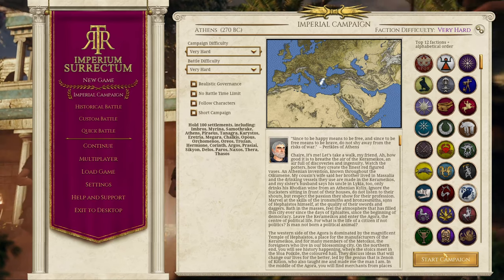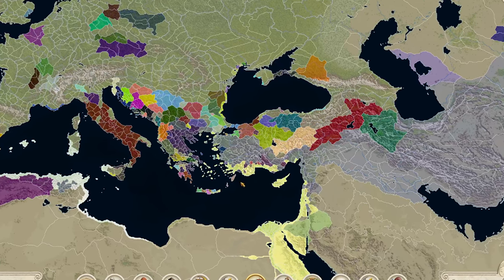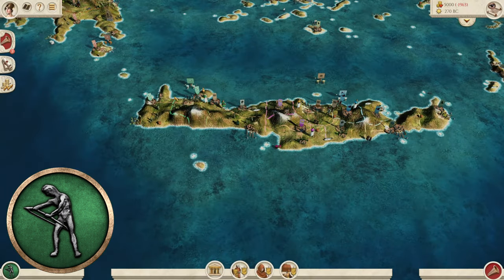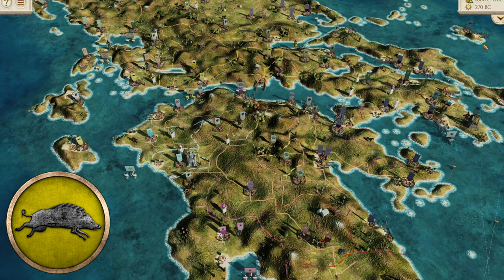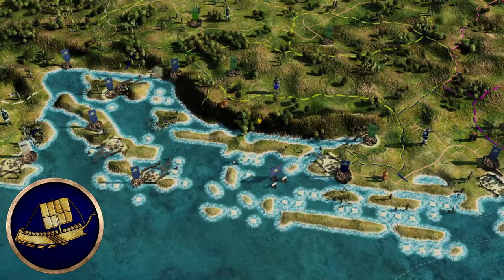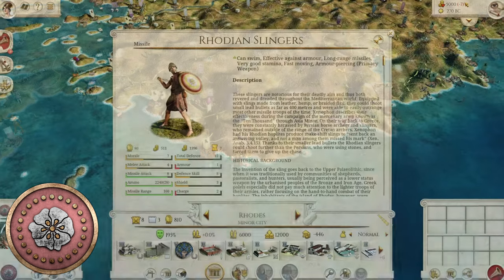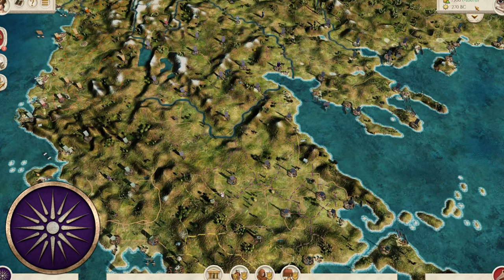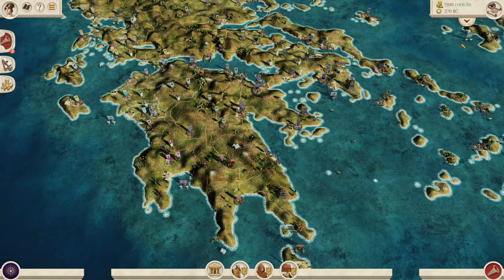The TOP 5 FACTIONS For NEW PLAYERS in RTR Imperium Surrectum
In todays video I'll be taking you through the Top 5 factions for brand new and beginner players in RTR Imperium Surrectum!

MORE RIS CONTENT!

In this version you will find, among many other things:
- 100+ newly remastered units for Greek, Hellenistic and Tracian factions.
- 4 Turns per year with increased recruitment and building time + season traits.
- 64 reforms along with an Egyptian revolt mechanic, as well as 15 other emerging factions.

00:00 So you want to play RIS?
00:18 Then this happens...
00:50 So In today's video!
1:15 A Quick Caveat
1:42 Faction 1: Beginners Island
3:22 Faction 2: Greek Politics
4:44 Faction 3: Illyrian Economy
5:58 Faction 4: An Island of Fun
7:48 Faction 5: You're All Set!
9:40 Subscribe, Like and Comment!

Modern Features
ROME REMASTERED includes a host of modern features and improvements to existing mechanics. The in-game camera has been enhanced, including map rotation and wider zoom level in Campaign mode. Heat maps and new icon overlays have been added for gameplay mechanics such as diplomacy and security. In Battle, the new tactical map, unit displays